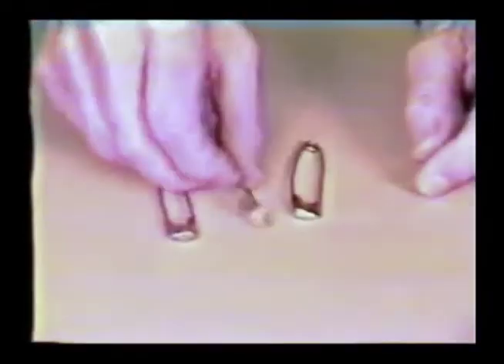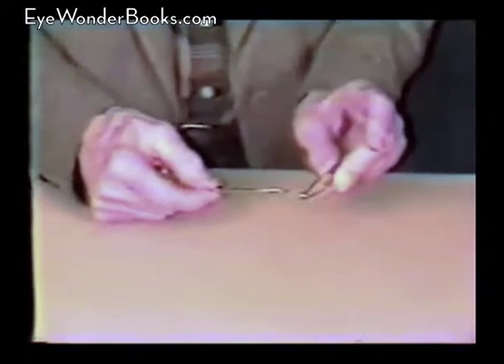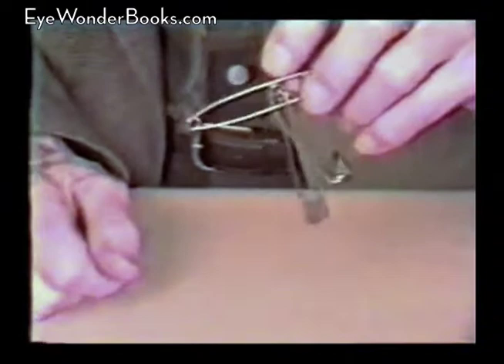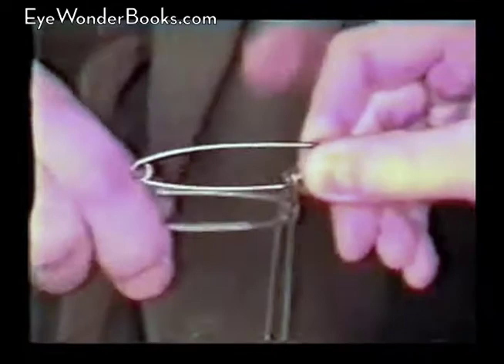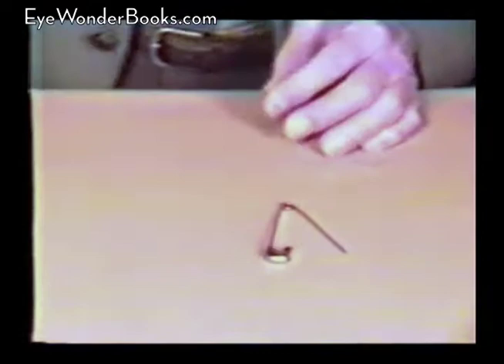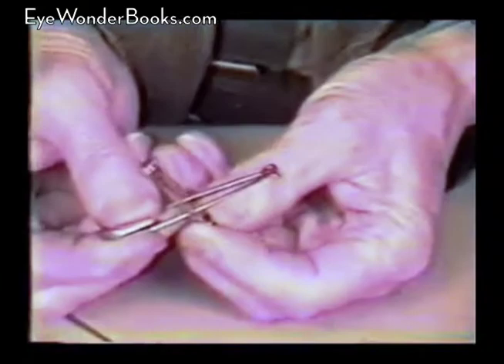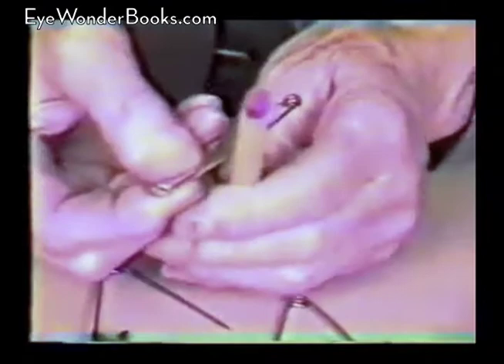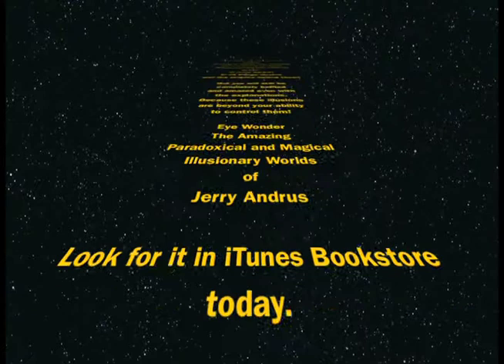Andrus' Linking Pins Magic Act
The Chinese Linking Ring trick is an old time classic magical routine. In 1954, Andrus created his own version using blanket pins, magically linking them together in two and three chains. Andrus also introduced a variety of novel new effects into his routine, such as a solid metal pin passing through another solid object such as a pen.